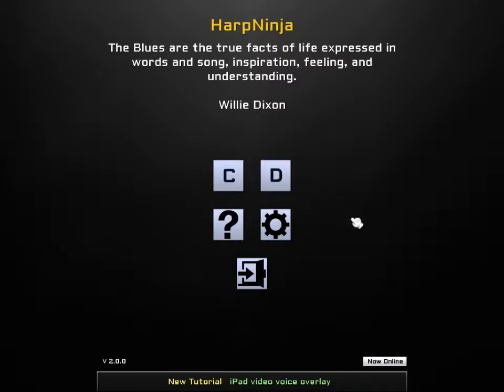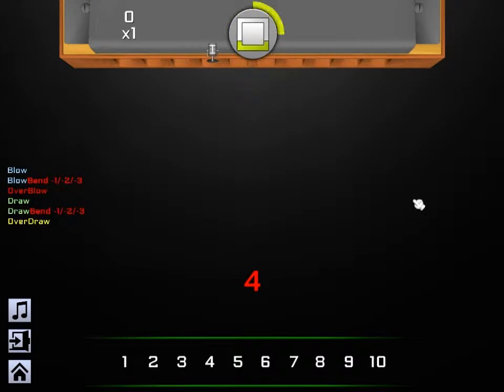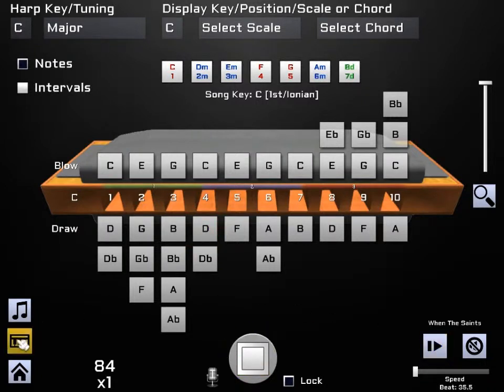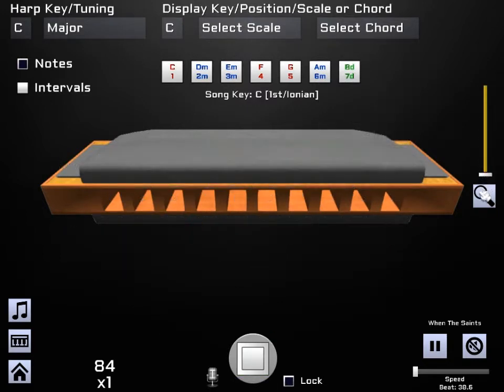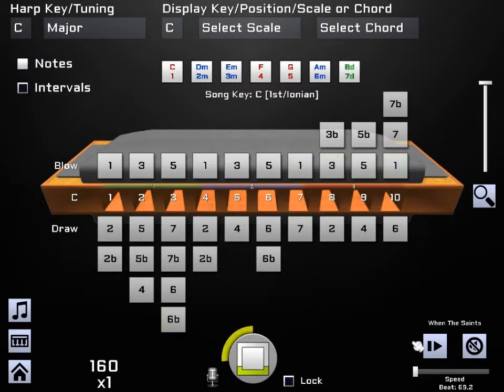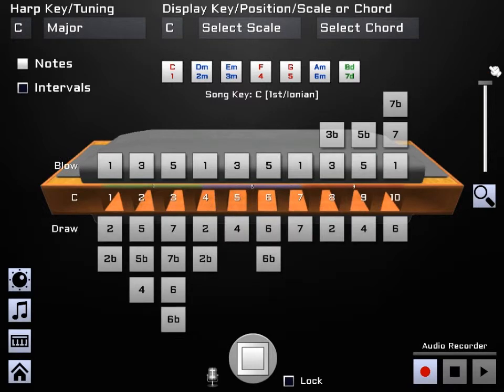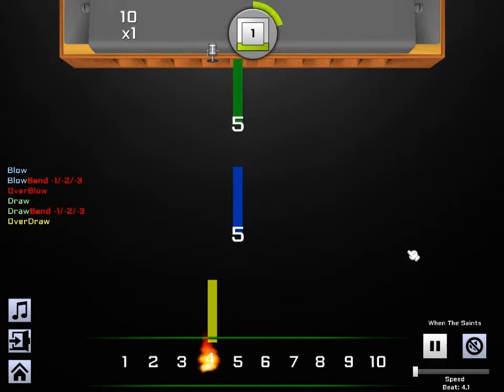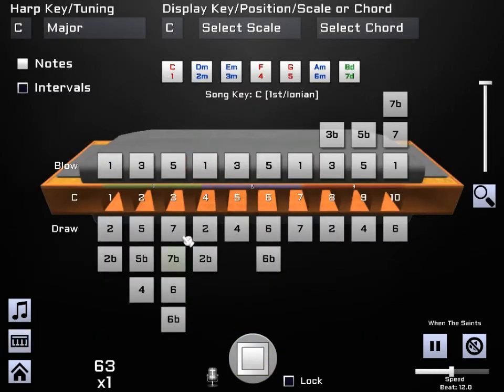HarpNinja Tutorial Melody Dojo Part 2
HarpNinja V2, now with added mojo!